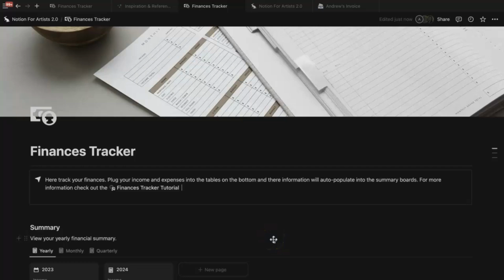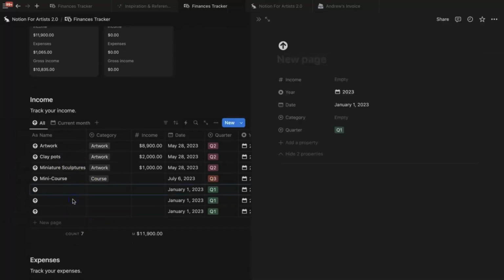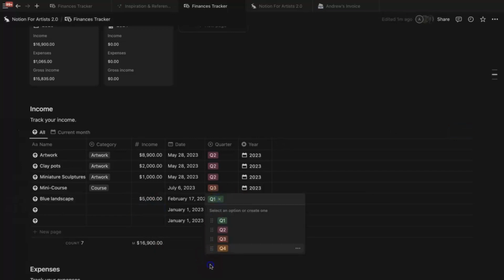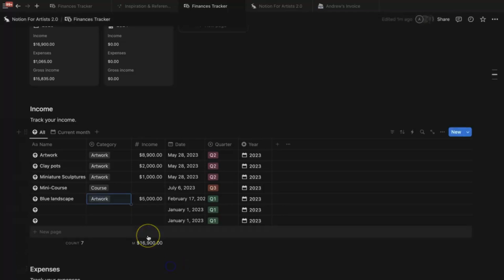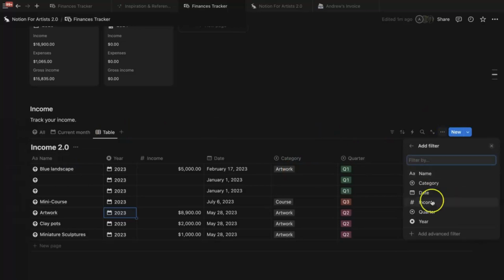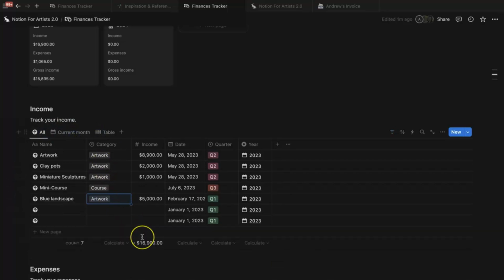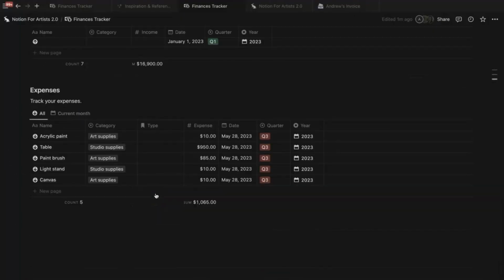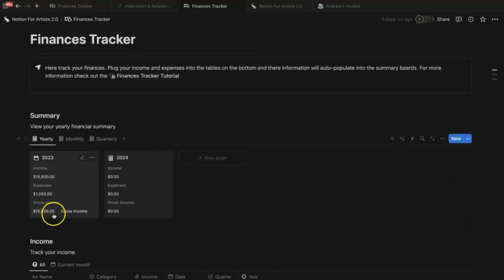Notion for Artists 2.0 Finance Tracker Tutorial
Stay on Top of Your Art Business Finances
Notion for Artists 2.0 isn’t just about organizing your creative work—it’s also about making your art business profitable. The Finance Tracker template helps you manage your income, expenses, and financial goals so you can focus on what you do best: making art.

A sustainable art career requires financial clarity. The Finance Tracker Template makes it easy to monitor income, track expenses, and ensure long-term profitability.

In this tutorial, you’ll learn how to:
* Track your monthly income & expenses in real time
* Monitor sales, commissions, and exhibition earnings
* Get financial insights to grow a sustainable art business

Why This Works for Artists:
* Eliminates guesswork—see exactly where your money is going
* Helps you price your work correctly & budget for projects
* Syncs with your inventory & sales records for seamless tracking

Take control of your art business finances!